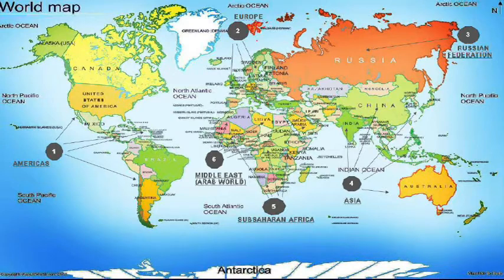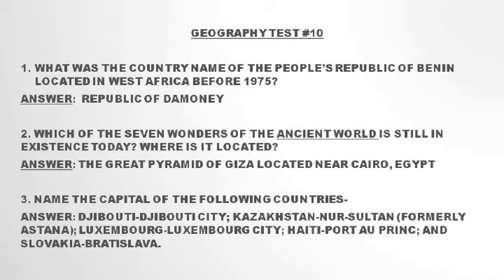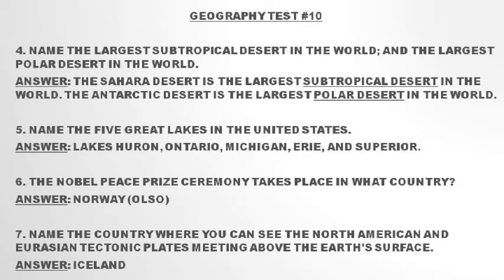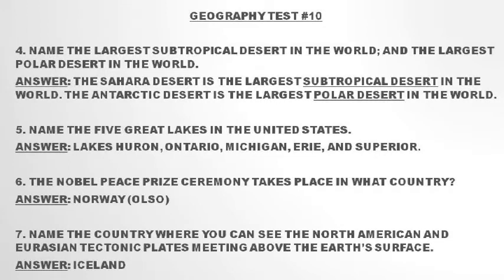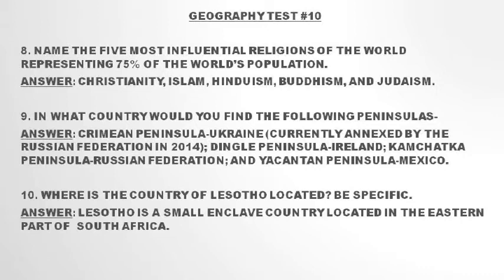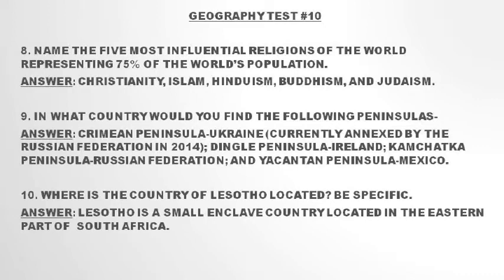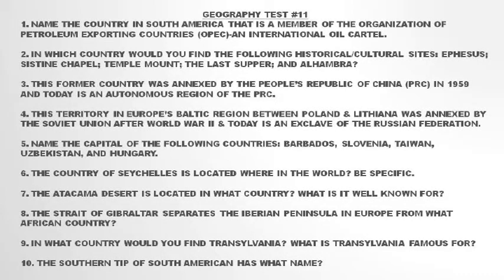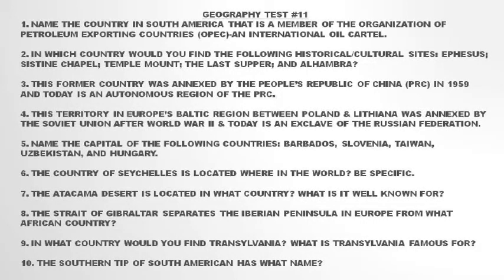Learning Geaography with Gary LeFort Test 11